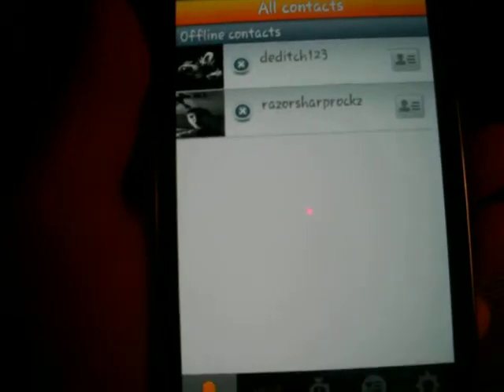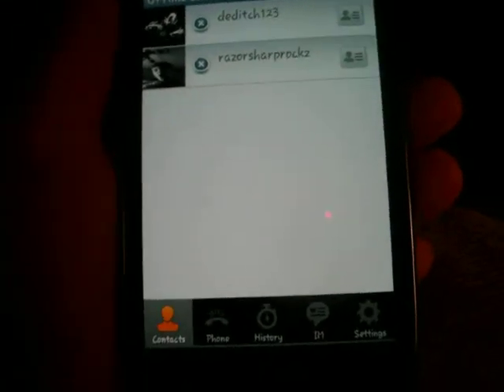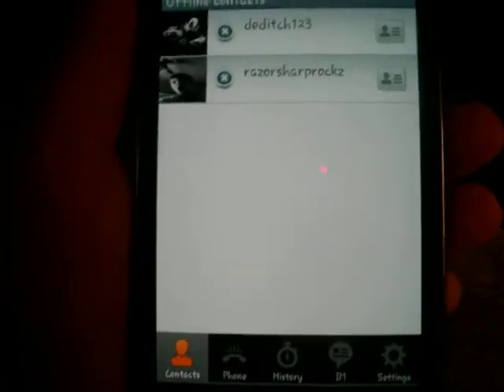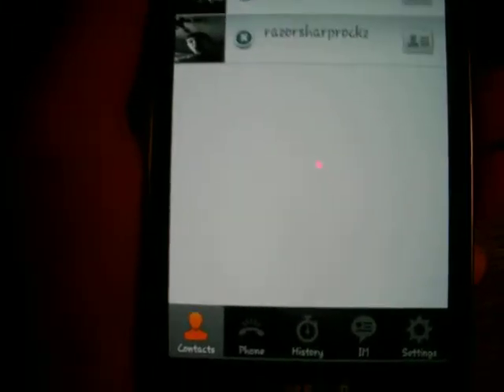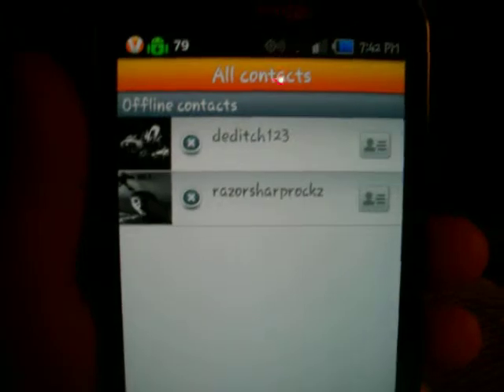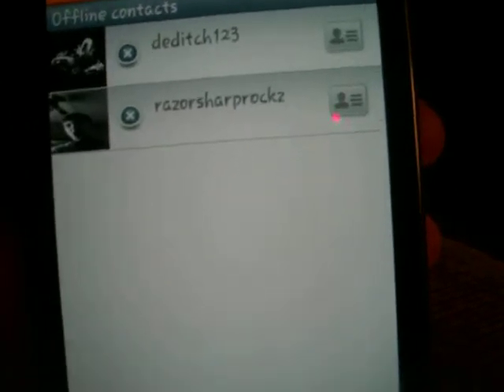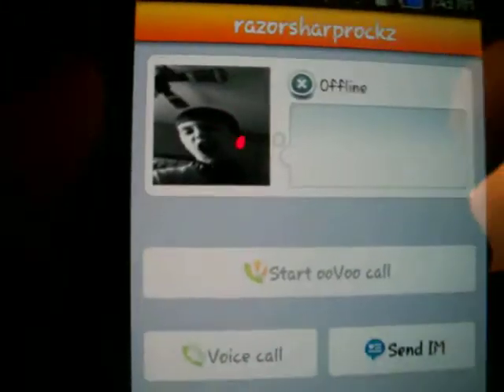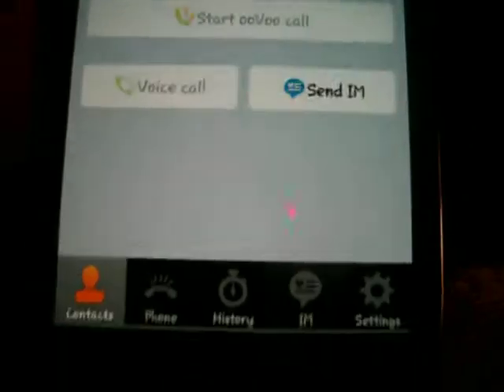How to use oovoo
this video will show you how to use ovvo the video calling app.